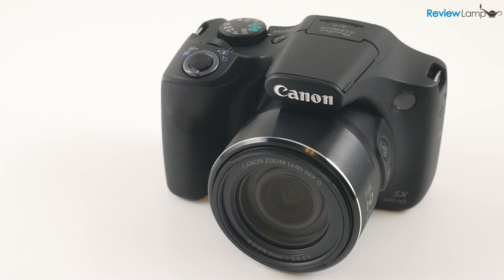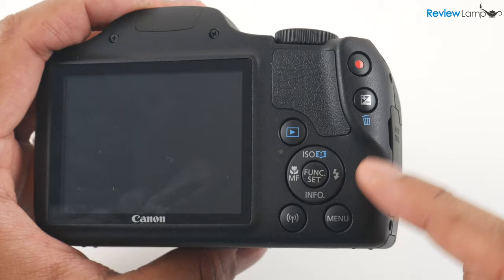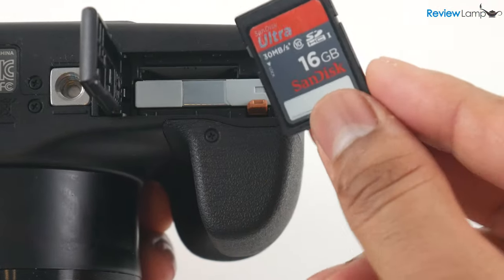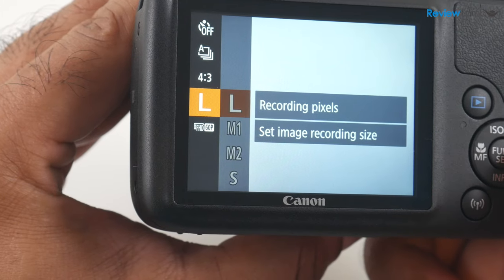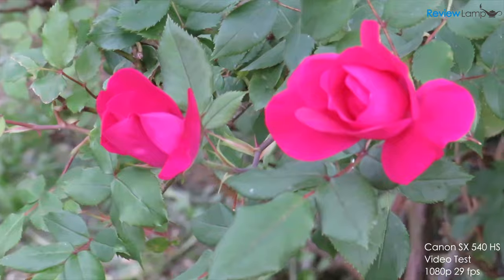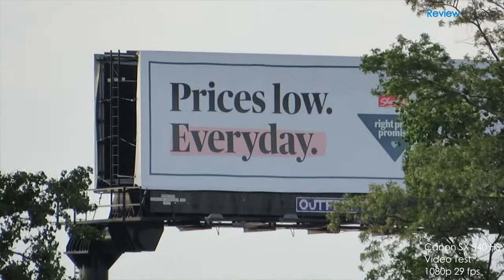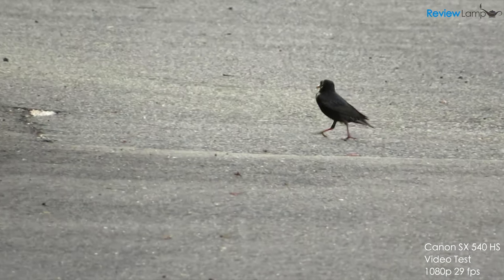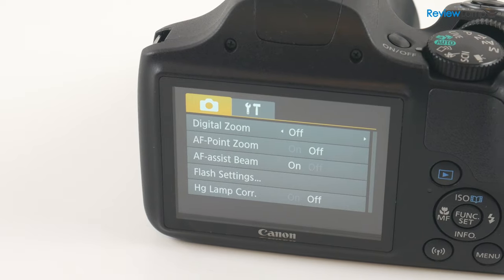Canon SX540 HS Review + Photo and Zoom Video Test - Serious Zoom on a budget?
Canon Powershot SX540 HS Review + Photo and Zoom Video Test
Link to the Canon SX 540 HS
SD Card for the Canon SX 540 HS
Link to Batteries for the Canon SX 540 HS
Panasonic FZ-80
0:00 Intro

In this video I’ll be reviewing the Canon SX540 HS zoom camera and also testing out its zoom, photo and video capabilities. At first glance, the Canon SX540 looks no different from any Canon zoom camera or even any other superzoom camera on the market. It has a massive 50x zoom lens on the front, which is controlled by this toggle switch around the shutter button. The camera has a ½ inch sensor, similar to its competitors like the Panasonic FZ 80, which I reviewed a while back. The button and dial layout on top are pretty much what you’d find on any modern Canon camera. No real surprises here. The layout on the back is also fairly straight forward. The only thing I am not a big fan of is the movie record button, which is a bit awkwardly placed in my opinion. I would have preferred to have it on the top face, which makes it a bit easier to access when shooting. Again, it's a minor gripe and more my preference than anything. The rear face also has a 3 inch screen which sadly does not flip or articulate, so the camera really won’t work for vlogging. The menus and options are very well laid out, in typical Canon fashion. However, you do have to use the navigation buttons on the right to scroll through and select options, as the screen is not a touchscreen. The screen is also pretty bright and is quite usable even in the bright sunlight. The SX 540’s battery and SD card are located in this compartment on the bottom. I highly recommend using at least a class 10 SD card, especially if you plan to shoot video. I’ll leave a link to one I recommend, right below the video. Another thing I like is that they provide a wall charger to charge the battery. This is really helpful because you can buy spare batteries and swap them out when needed, while your depleted batteries charge up. Again, I’ll leave links to spare batteries below, in case you need ‘em. The camera also has a standard ¼ inch tripod mount on the bottom. The camera’s grip is well designed and is deep enough to be used even with one hand. The camera isn’t very heavy, since it’s mostly made from plastic. The plastic is pretty rugged though and will be tough enough to take a few beatings when you travel. The camera also has a pop up flash on the front, which is pretty helpful for shots of the nightlife. When it comes to taking pictures, the camera can take pictures as large as 20MP and stores them in the JPEG format. The pictures are actually pretty impressive for a camera at this price. The images are very well exposed, sharp, and the colors are also pleasing to the eye. Now, the colors aren’t perfectly reproduced or very accurate, however, the pictures have a very pleasing aesthetic that is typical of Canon cameras. The low light shots were also decent, even without the flash turned on. When it comes to video, the camera shoots 1080p video at 60 and 29 frames per second. I really feel the lack of 4K in this camera is a bit of a disappointment. However, the Full HD at 60fps can capture some pretty smooth footage. However, in my opinion, the most useful video setting for most people is the 29fps mode, which strikes a decent balance. As with the photos, the video is very well exposed, the colors are pleasing and the footage is reasonably sharp, despite the lack of 4K. Definitely, good enough for vacation videos or even shooting sporting events, wildlife and even landscapes.
The Canon SX 540’s biggest asset, both for photos and videos, is its phenomenal 50X optical zoom range. This zoom range is what really sets it apart from other entry-level zoom cameras and really helps you capture a lot of pictures and footage that you really couldn’t get with a smartphone camera or even an entry-level point and shoot camera, as you can see from these shots. The image stabilization also seems to work very well throughout the zoom range and keeps shots steady even when zoomed in all the way. I highly recommend turning off the digital zoom, as it tends to reduce your image quality at the higher end of the zoom range.